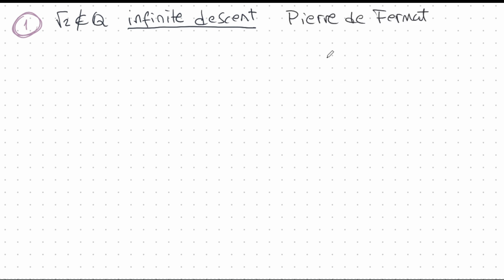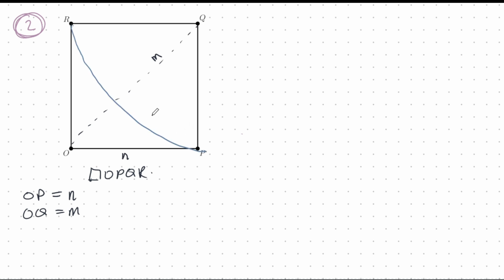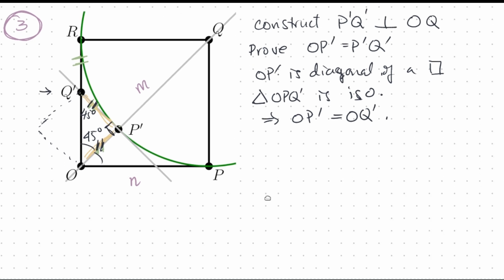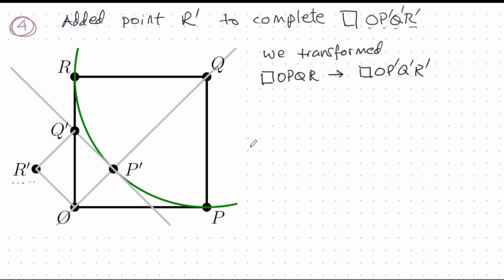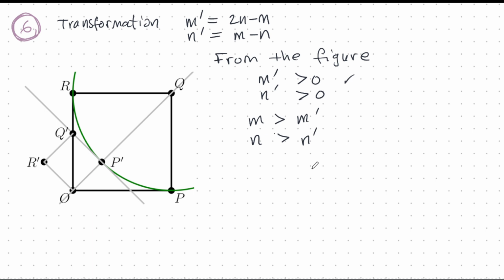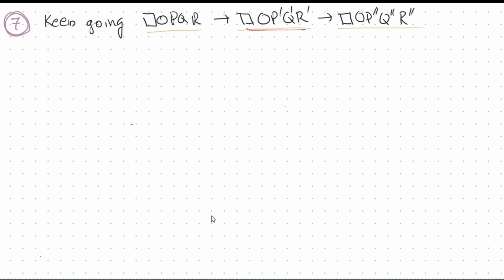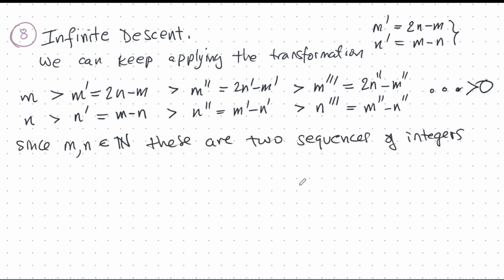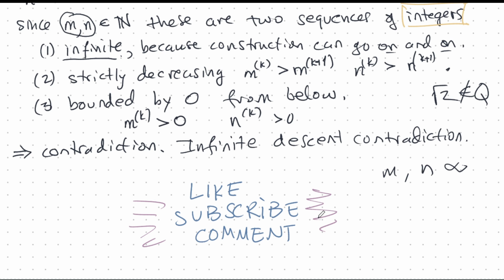Sqrt(2) is irrational, proved by geometry and INFINITE DESCENT!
Geometry and Infinite Descent provide a fantastical proof of the irrationality of sqrt(2) without appealing to the fundamental theorem of arithmetic. IMO, this proof is the best and clearest example of Pierre de Fermat's brilliant Infinite Descent idea. It also sheds a different kind of light on the "irrationality" of the square root of 2.